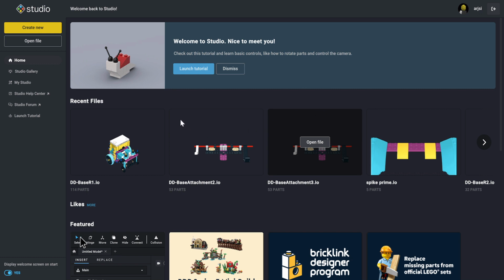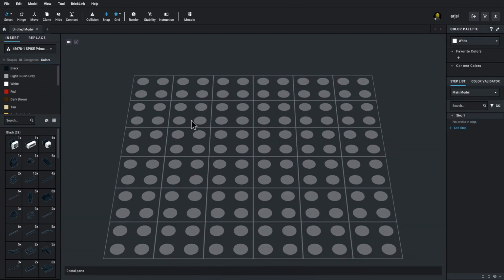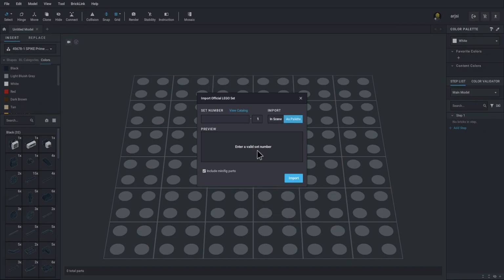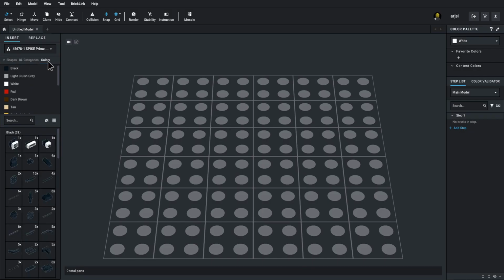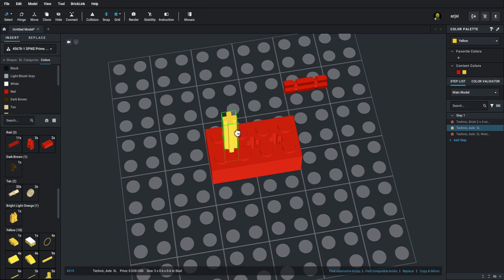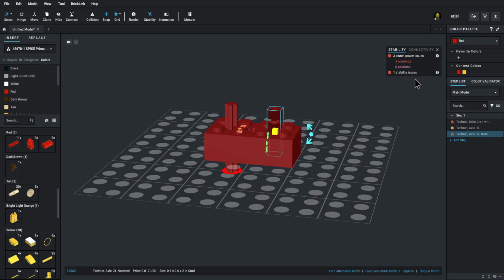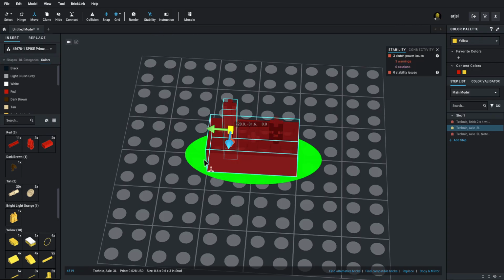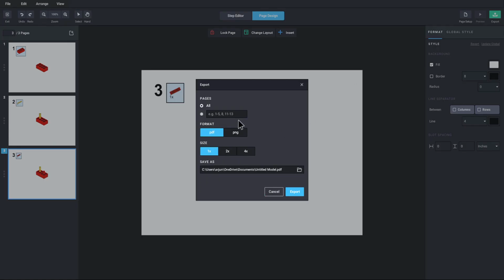Daring Divers Studio Intro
Studio 2.2 introduction and how to design our attachments.